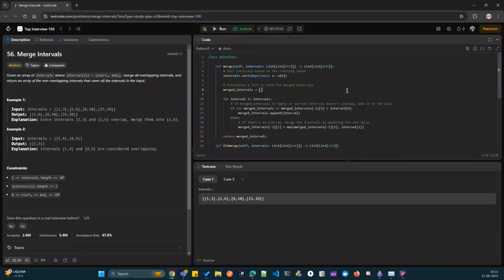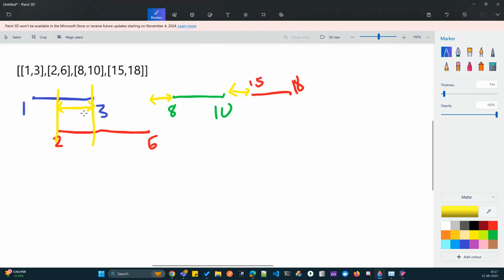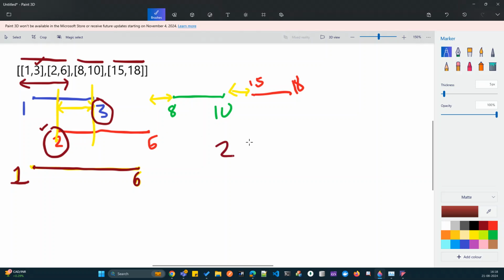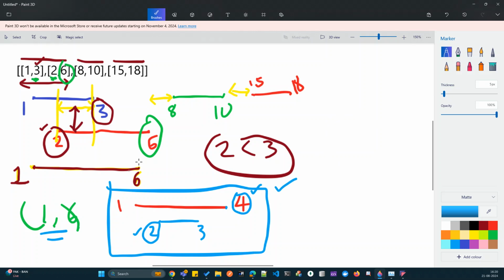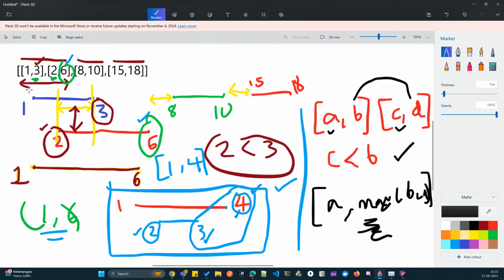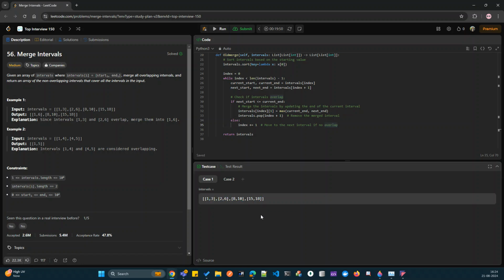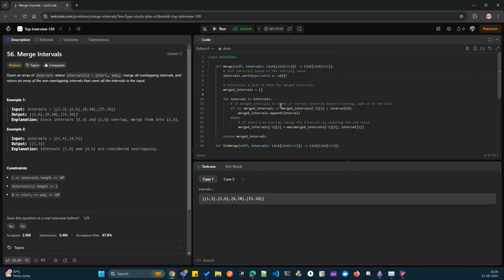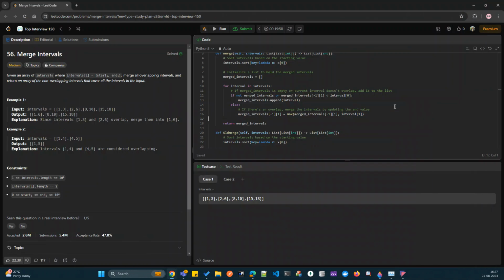Leet Code - 56 - Merge Intervals